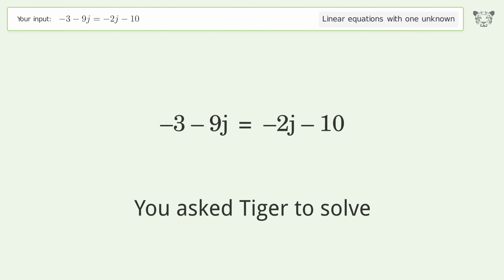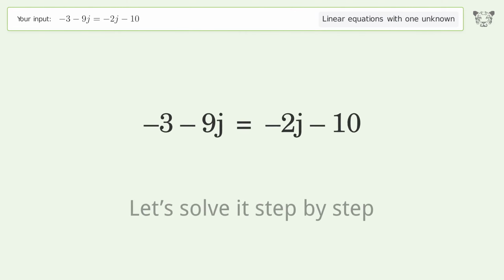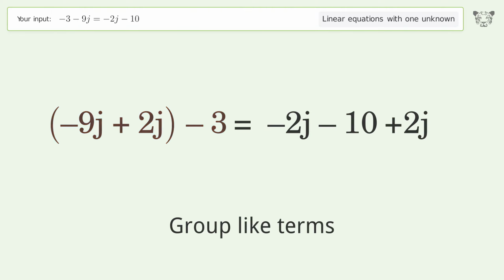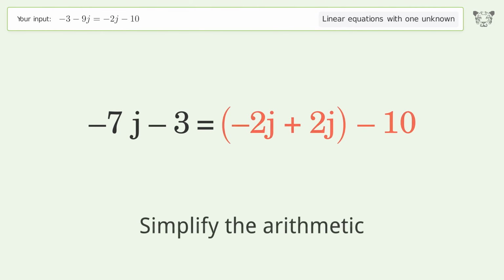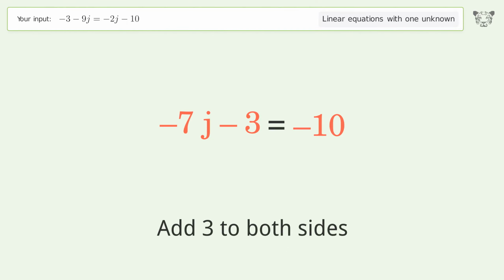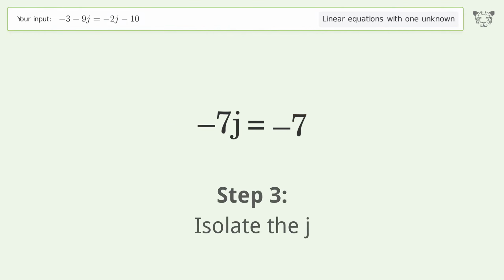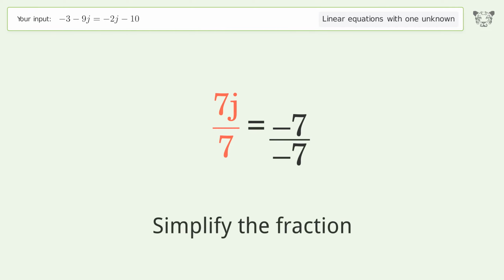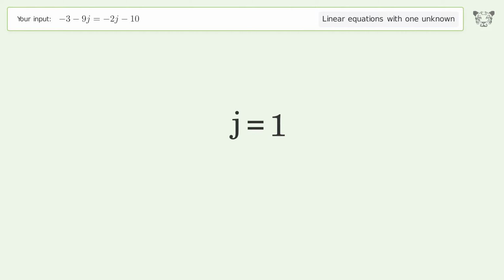Linear equation with one unknown: Solve -3-9j=-2j-10 step-by-step solution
Solving -3-9j=-2j-10 using the linear equation with one unknown solver

for a step-by-step and more tips and tricks for dealing with linear equations with one unknown.